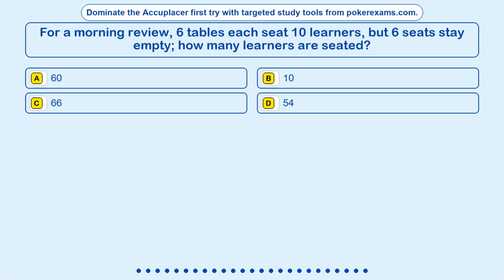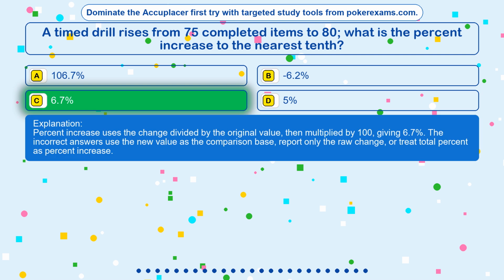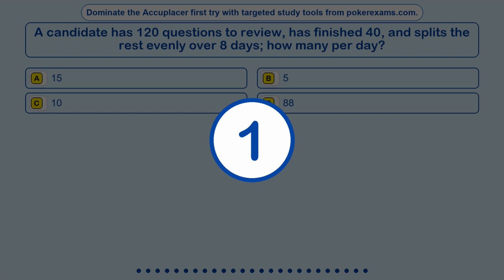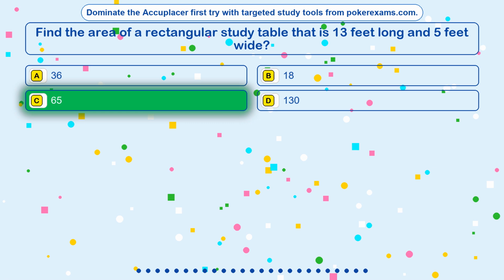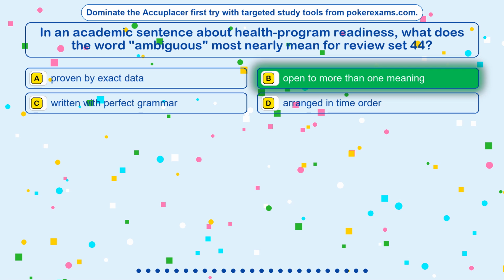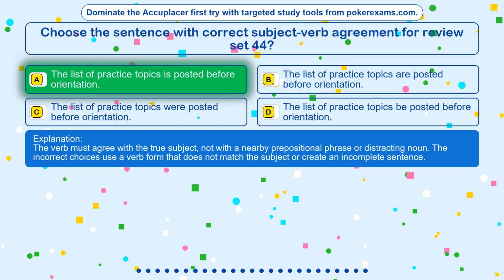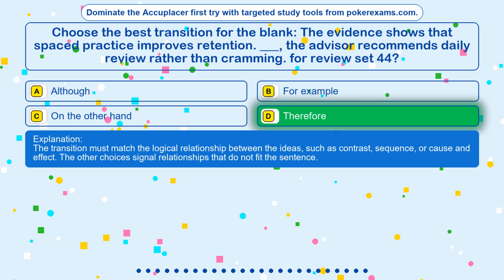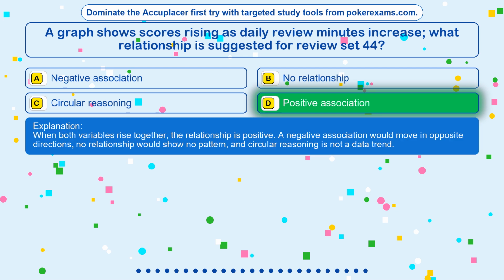ACCUPLACER Allied Health Practice Test